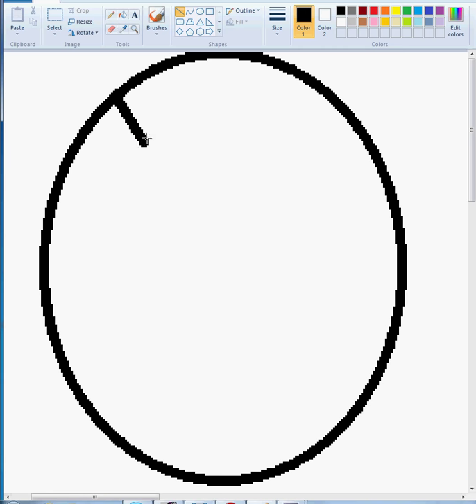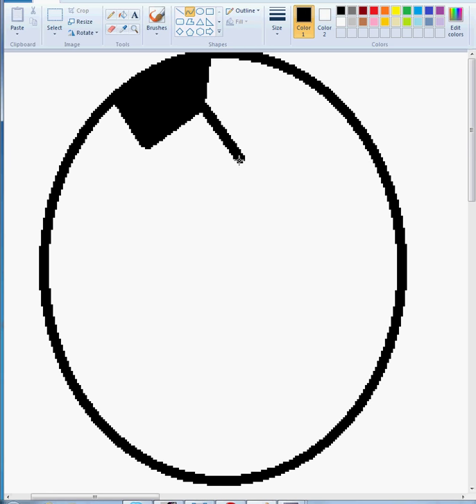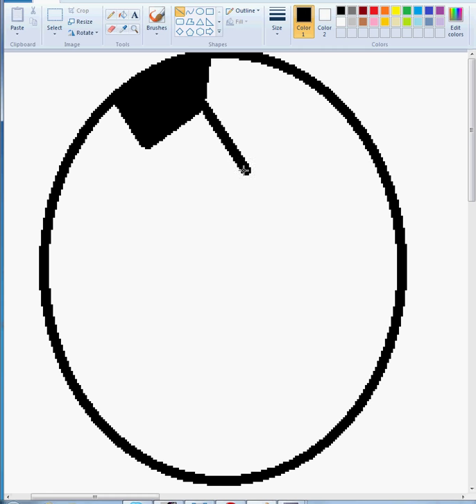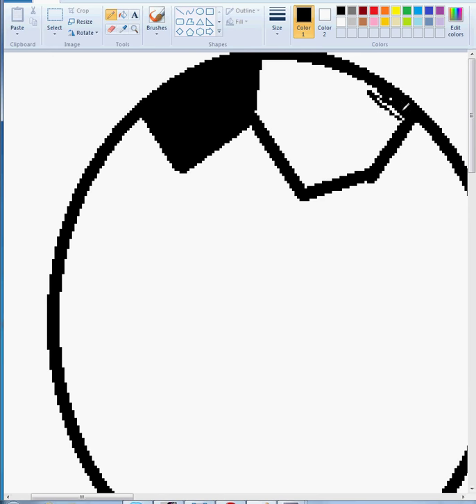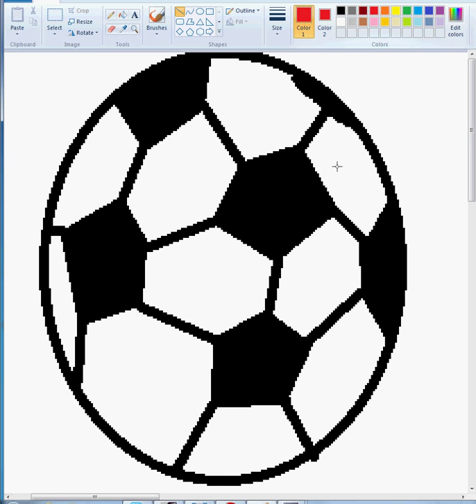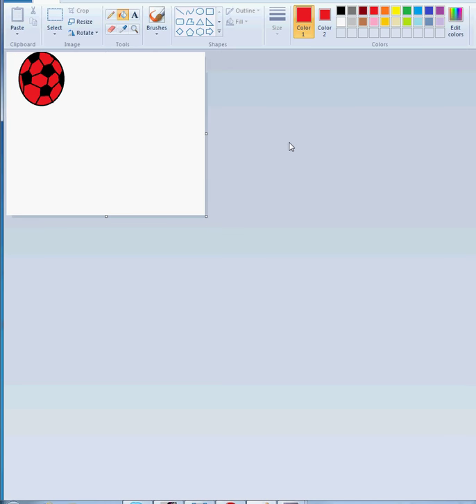how to draw a soccer ball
this is a how to style video showing how to draw a soccer ball. this is my first video and i will get better 2 request how to draw videos simply be a subscriber and post it on my youtube wall or pm me thanks and please subscrbe rate 5 stars and leave a comment below :)